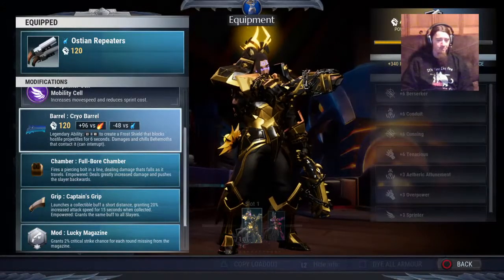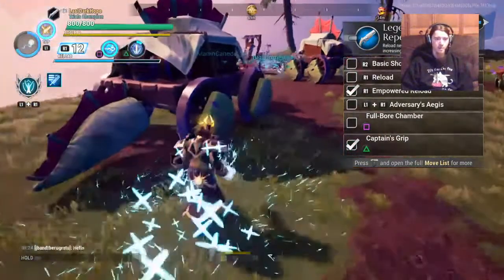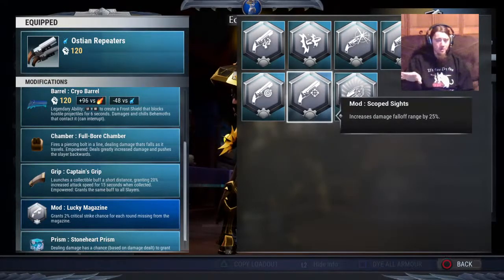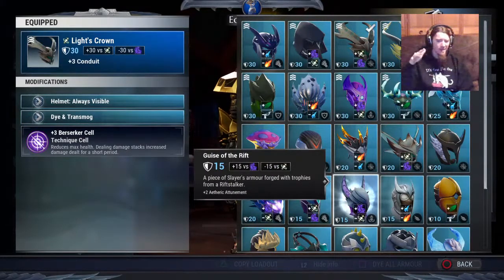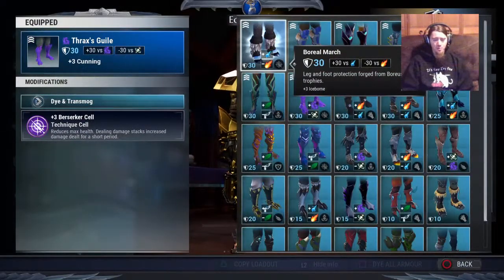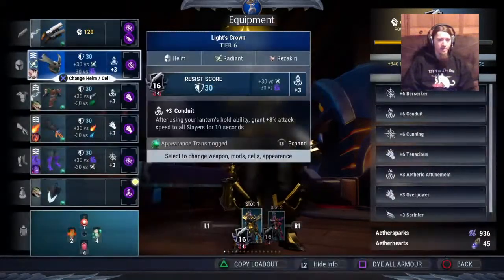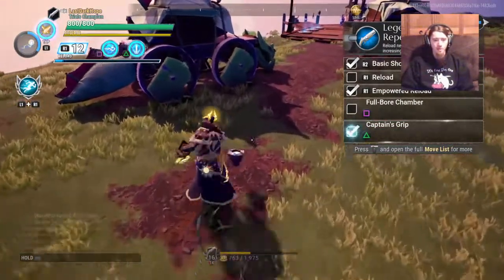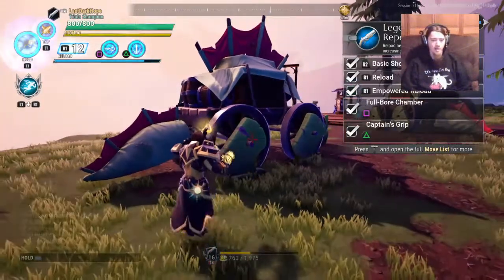Dauntless How to play Repeaters Part 1: Beginner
Learn all the basics of how to play repeaters properly!